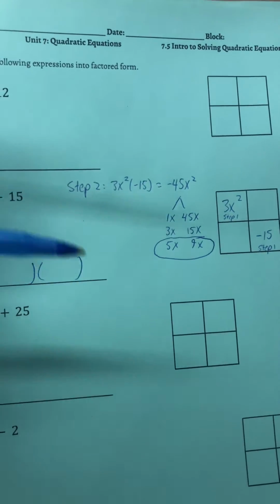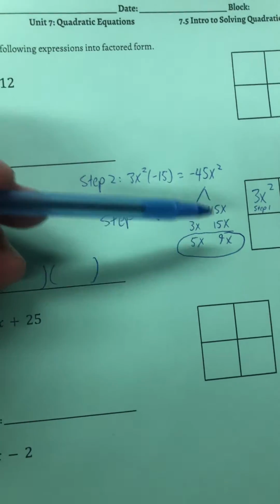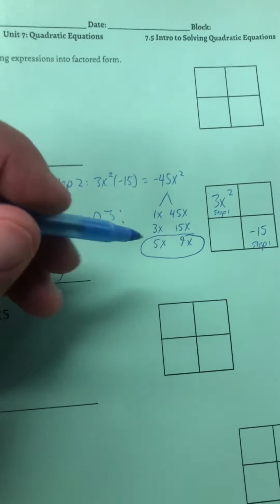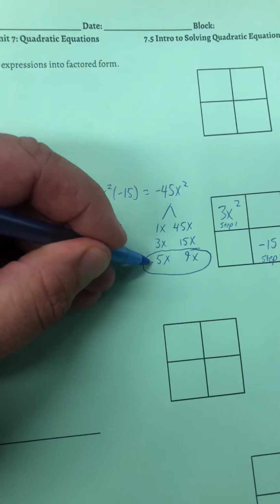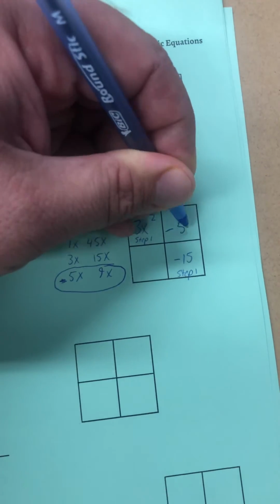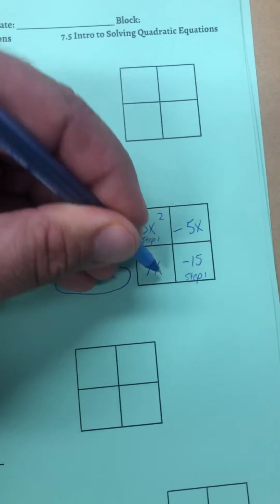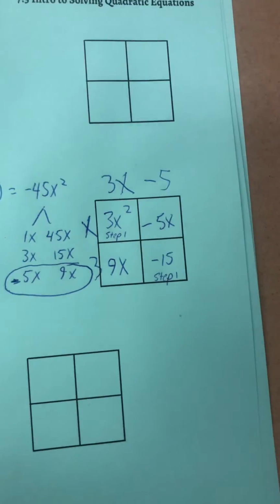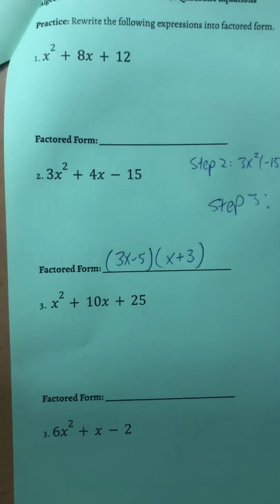Reverse Box Method Factoring Example 2